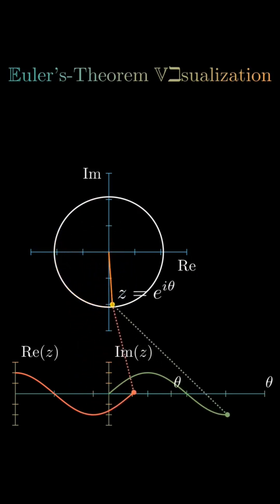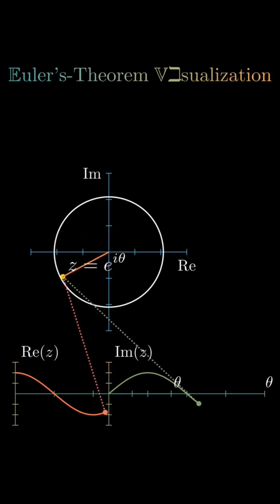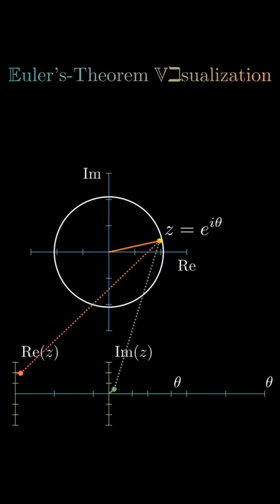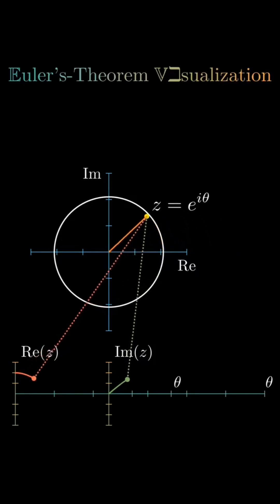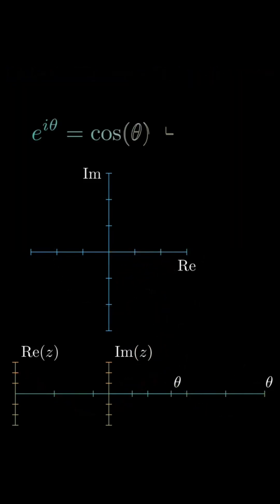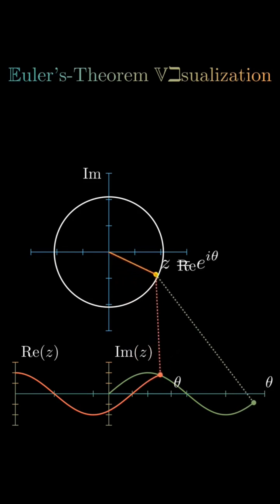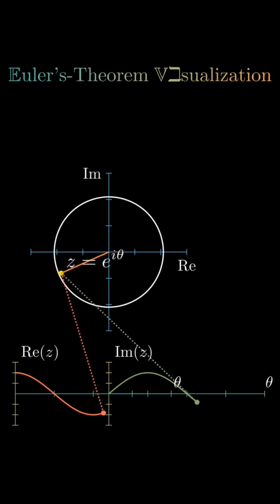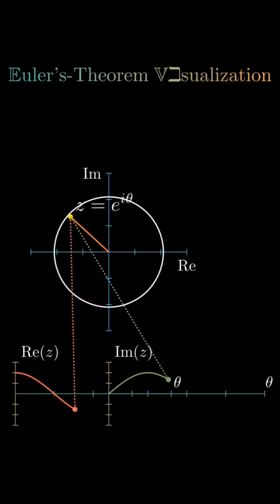The Magic of Euler’s Formula in Action! A Stunning Visual Exploration!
📌 Euler’s Formula is one of the most beautiful equations in mathematics

But have you ever seen it in action? In this short visualization, we bring this equation to life, showing how the unit circle, complex numbers, and exponential functions come together in an elegant and mesmerizing way.

What You’ll See in This Video:
✅ A dynamic visualization of Euler’s formula in motion
✅ How complex exponentials trace a perfect circle in the complex plane
✅ The deep connection between trigonometry, exponentials, and imaginary numbers

Euler’s formula is a fundamental bridge between algebra, geometry, and calculus. It’s used in physics, engineering, and even signal processing! Understanding this equation visually makes its meaning much clearer.